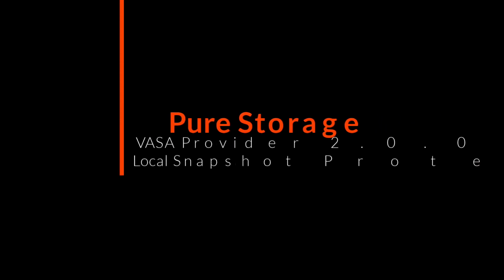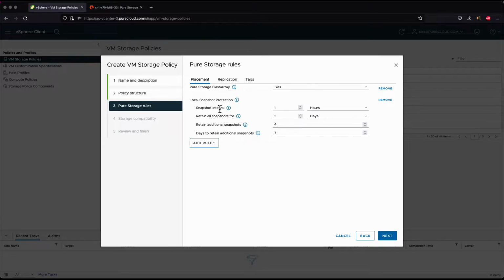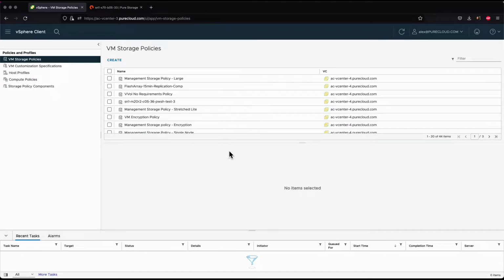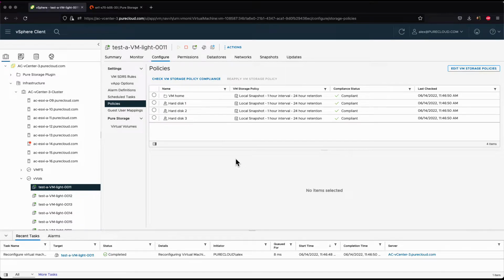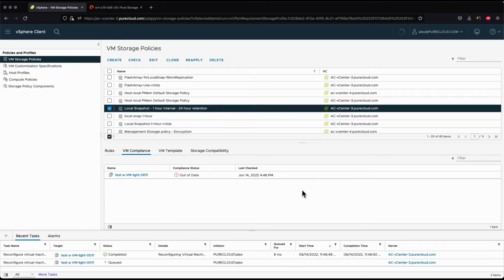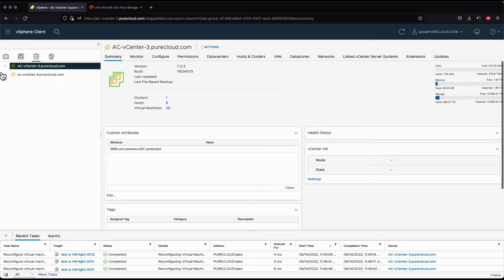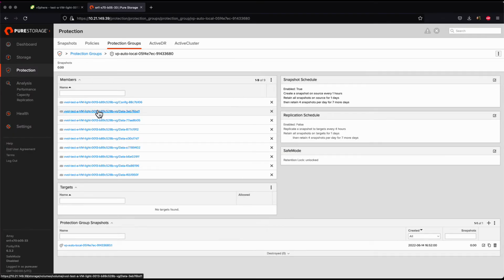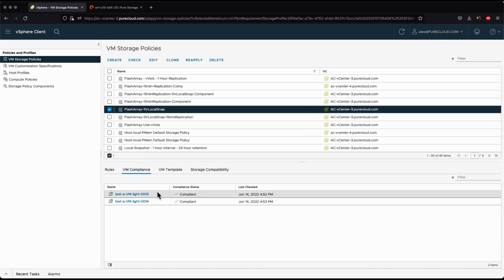Pure Storage VASA Provider 2.0.0 - SPBM Local Snapshot Protection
The Pure Storage VASA Provider 2.0.0 introduced some new Storage Policy capabilities to help protect your vVols based VMs with local snapshot placement.  This means that replication group selection is no longer required to get local snapshot protection with the storage policies.

This video will cover what the new policy capabilities are, how they work and give examples of how to use them.